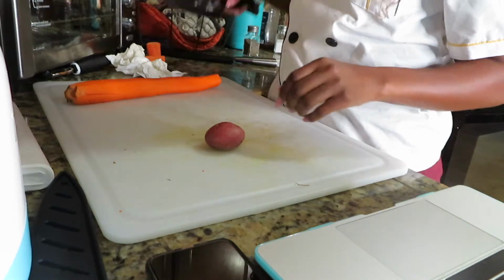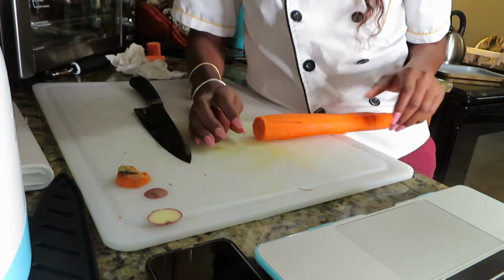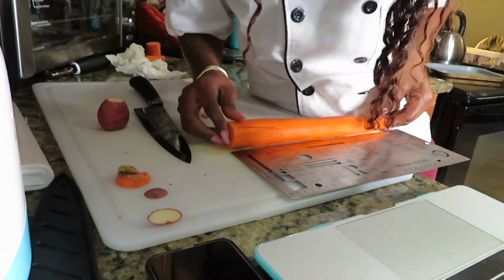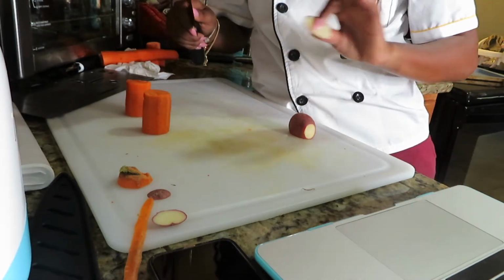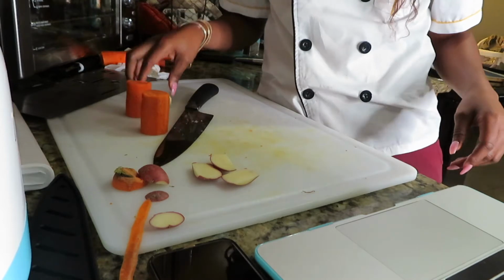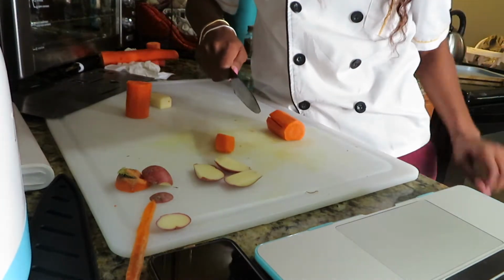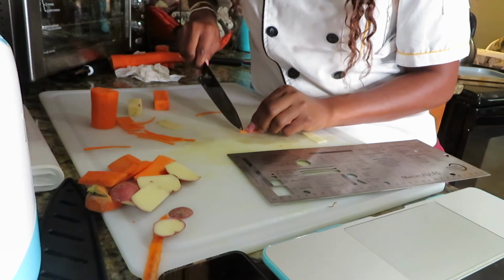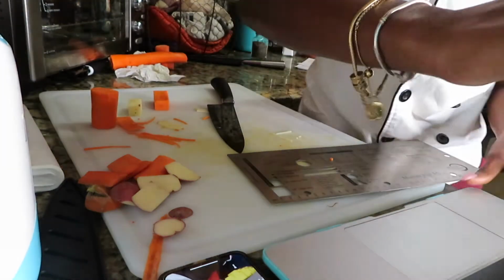Teaching Virtually Jervember Day 2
Teaching virtually and random thoughts